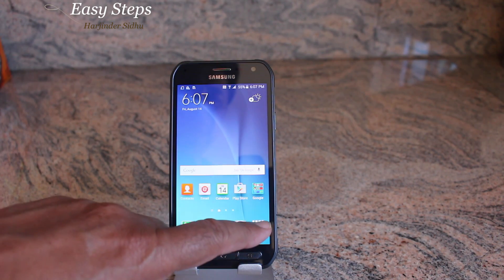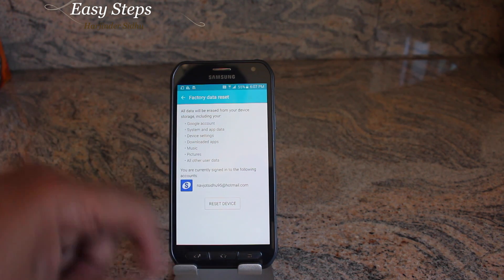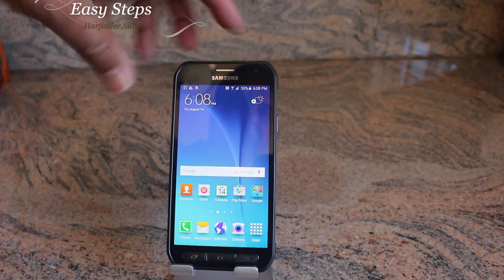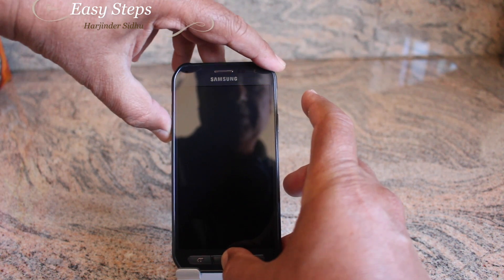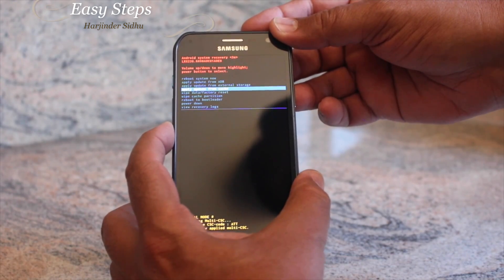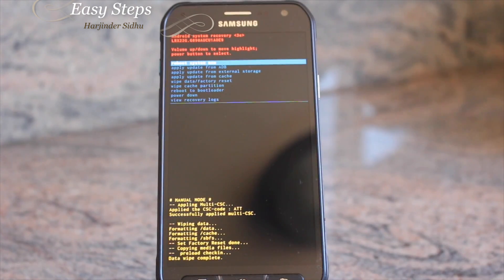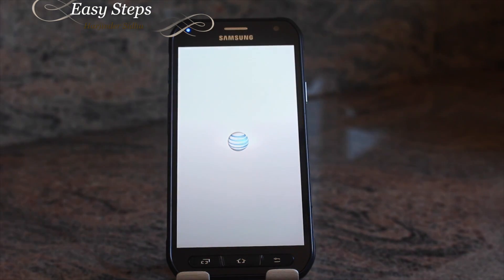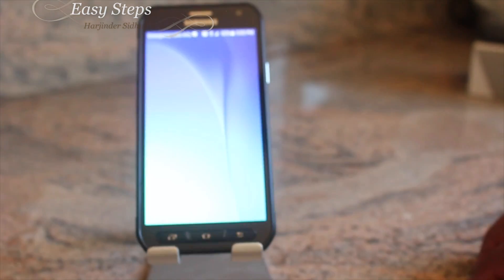Samsung Galaxy S6 active Soft Reset | Hard Reset | Factory Setting | Original Setting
Samsung Galaxy S6 active Soft Reset | Hard Reset | Factory Setting | Original Setting in Easy Steps.

Cheers!